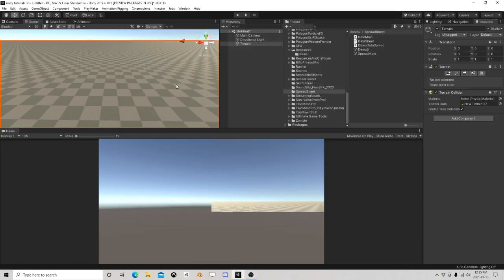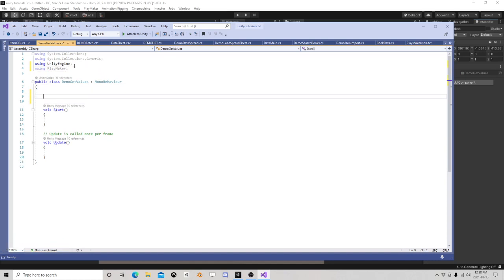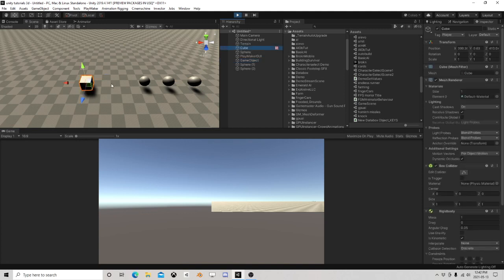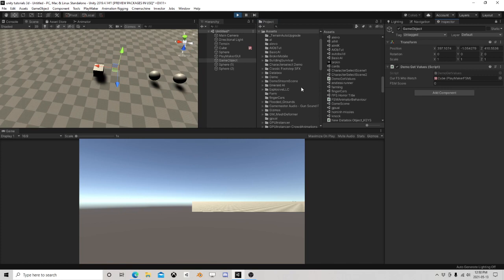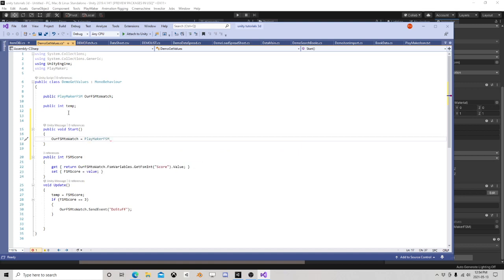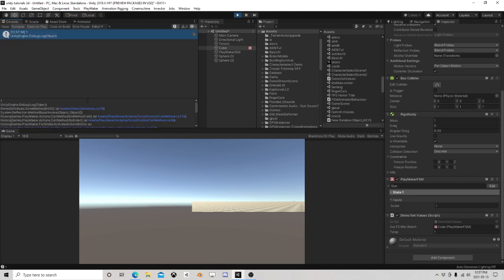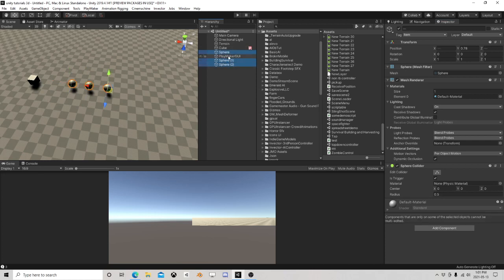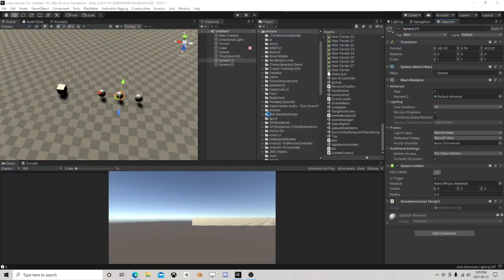Unity PlayMaker Tutorial Some Basic Communication between scripts and playmaker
Just demo-ing some basic way to communicate from and to Playmaker via scripts